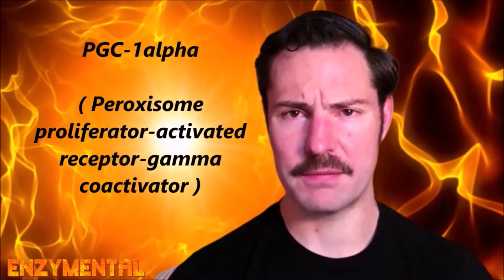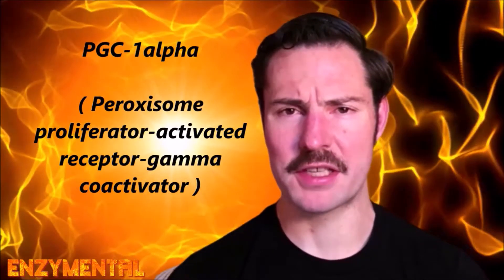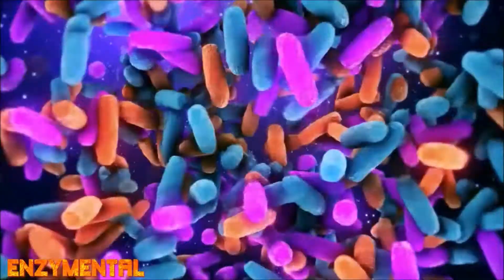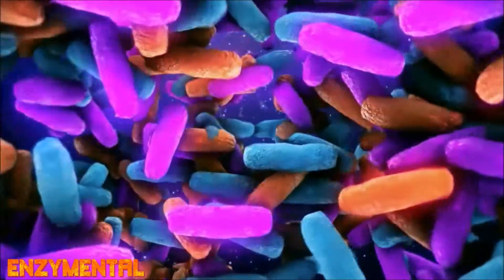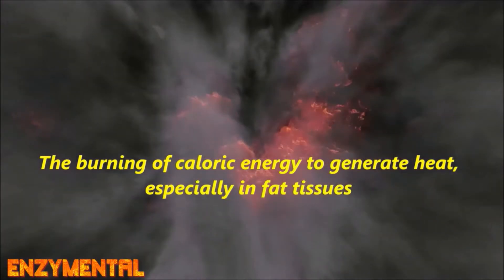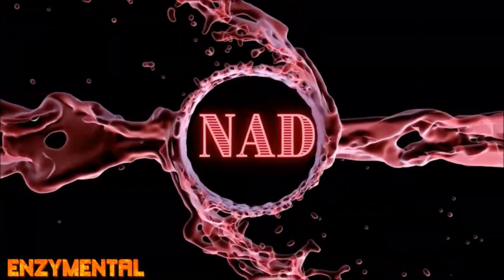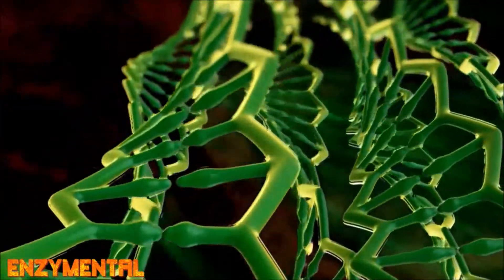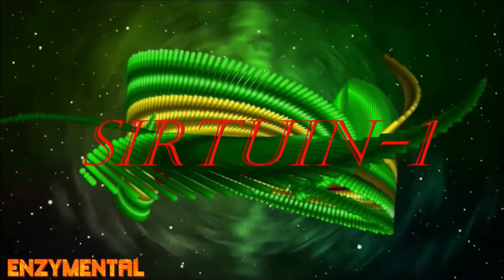PGC-1alpha: Necessary Rust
Today, I detail PGC-1alpha (Peroxisome proliferator-activated receptor-gamma coactivator), one of our body's master regulators of energy metabolism.   PGC-1alpha is induced in muscle during exercise.  And PCG-1alpha stimulates many of physical activity's best-known muscle benefits.